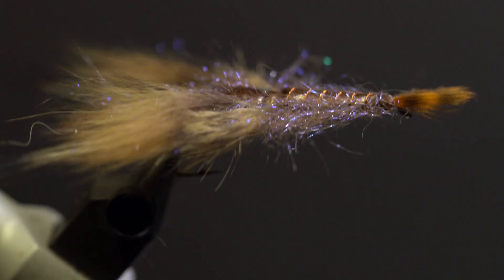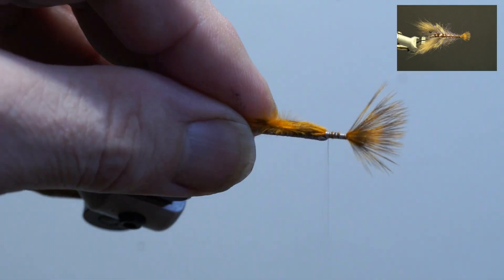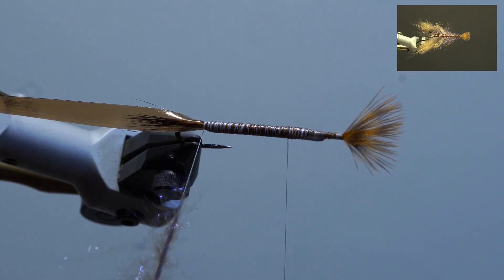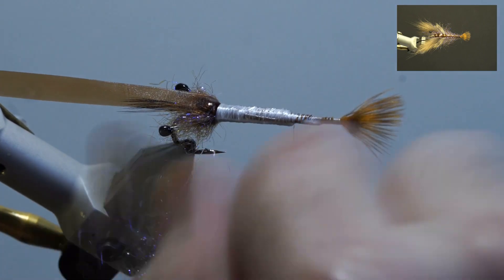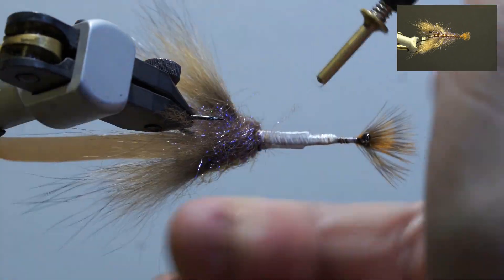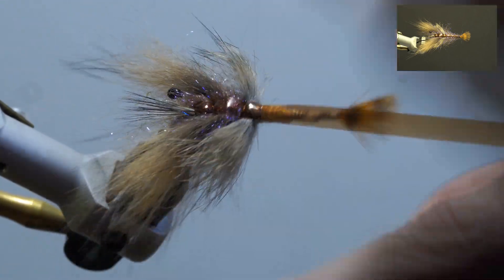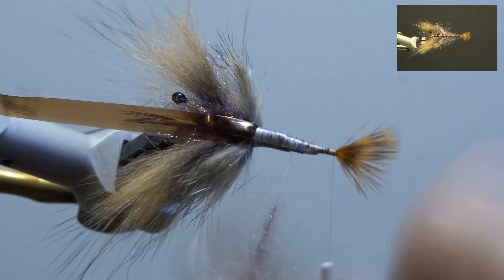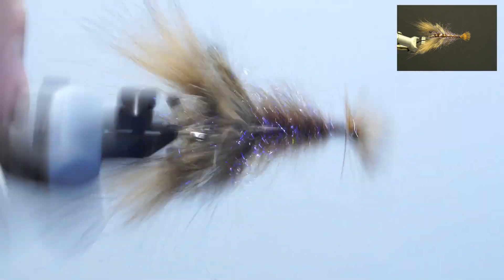J.P. Crayfish Fly Tying Tutorial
The J.P. Crayfish is a pattern I designed originally for Smallmouth Bass on Lake Erie, where the water can get gin clear during the summer. The realistic look and action make this fly very effective.
The use of Fox Fur and Rabbit Fur for the claws and legs gives the fly life-like action and still giving the fly a natural silhouette. This pattern is also effective for all freshwater species, the fly ranges in different sizes and colors.

The J.P. Crayfish
Hook: Mustad R75AP Streamer hook size 2
Weight: .025 dia. Lead wire
Antennae: Grey Fox Fur Guard Hairs
Shellback: ¼ inch Brown Scud Back
Claws: Grey Fox Fur with sparse guard hairs
Eyes: 85 lb test monofilament, melted to shape the eyes
Legs: Brown Mottled Rabbit Strip Fur
Rib: Twisted Copper Wire
Tail: Golden Brown Grizzly Marabou Tips

Chapter Times
00:00 Intro
00:30 Tail
01:19 Antenna & Head
03:30 Claws & Legs
05:17 Body
07:35 Outro